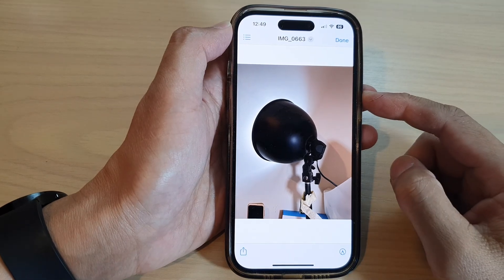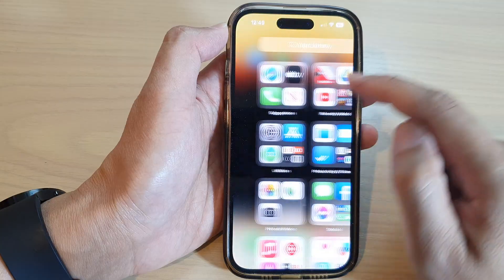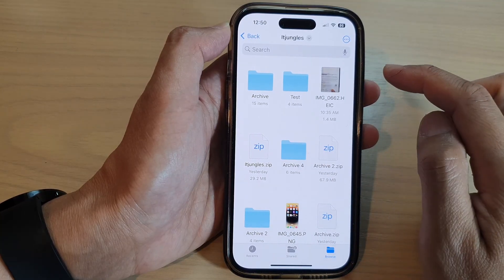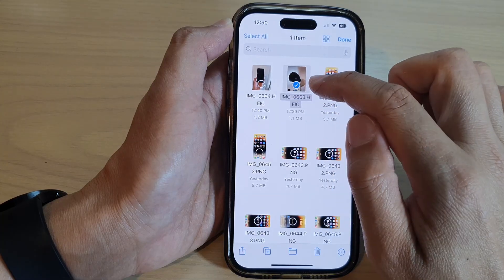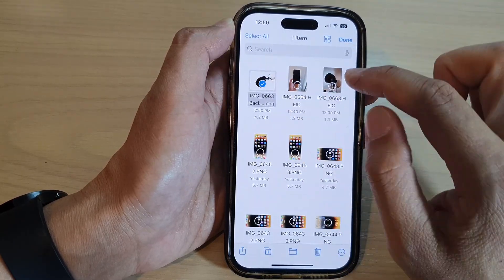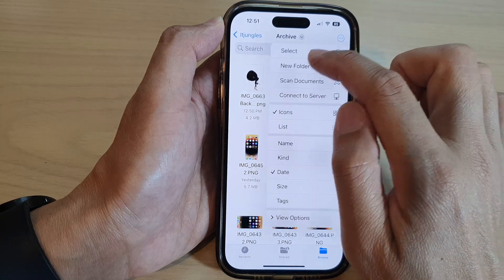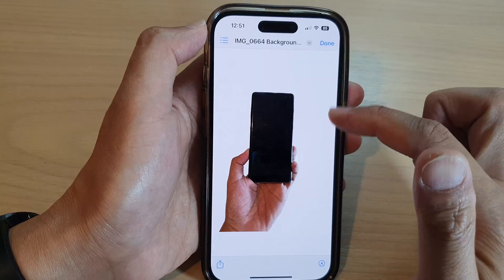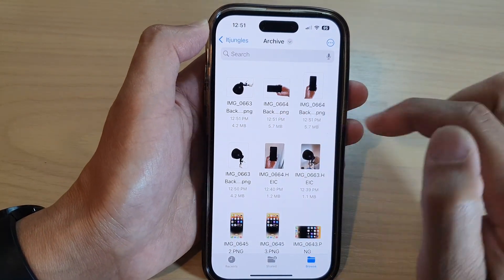iPhone 14/14 Pro Max: How to Remove The Image Background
Learn how you can remove the image background on the iPhone 14/14 Pro/14 Pro Max/Plus.